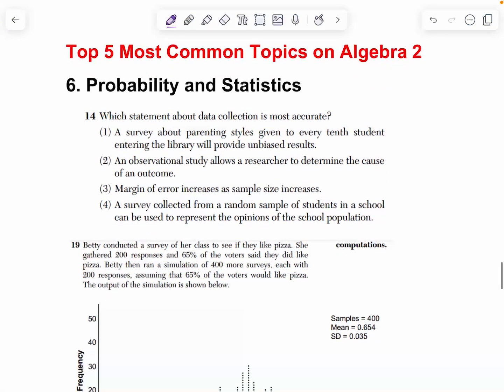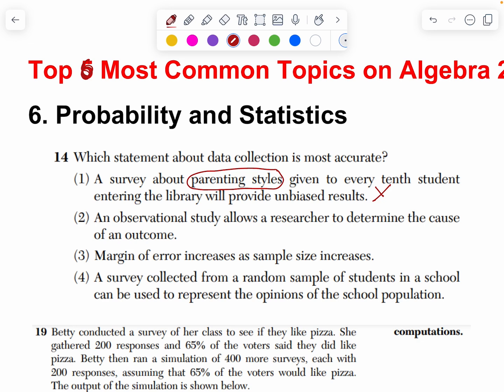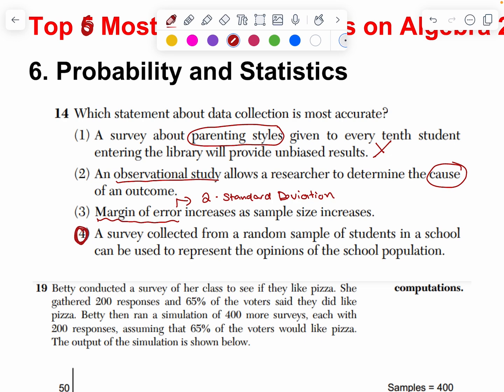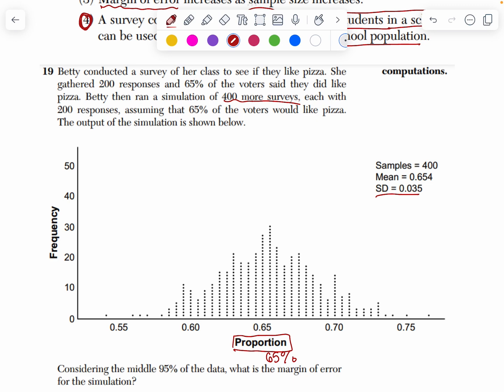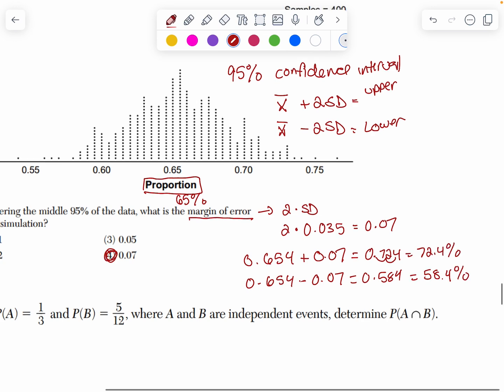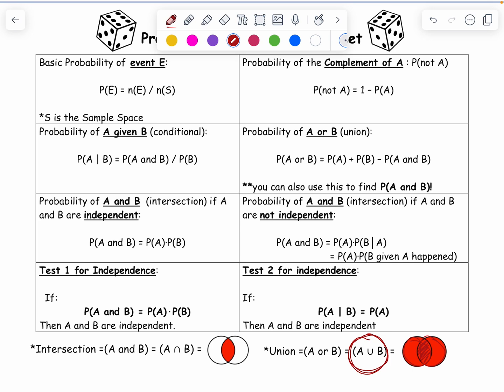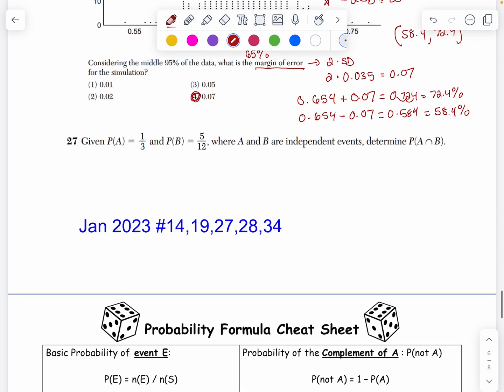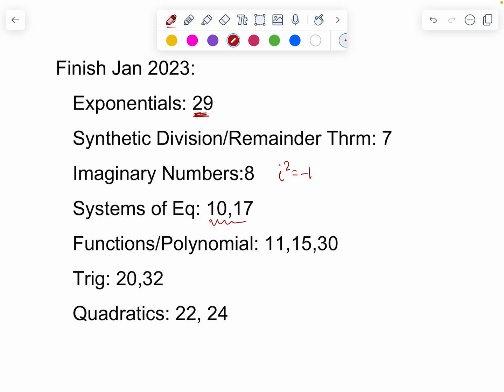TOP 6 Most Common Algebra 2 Topics - Jan 2023 - PART 6